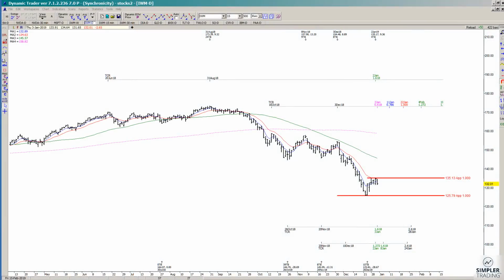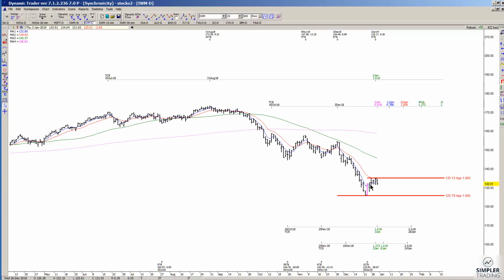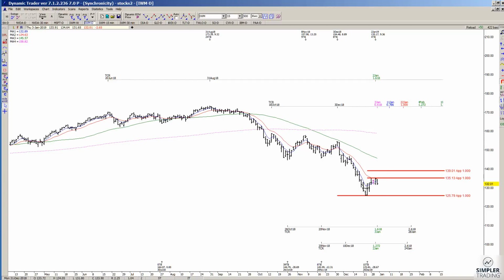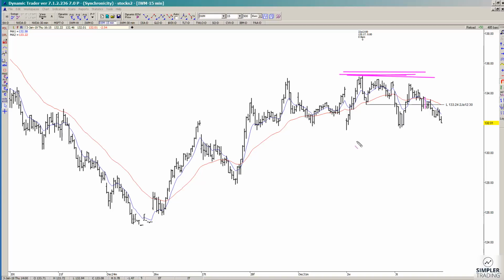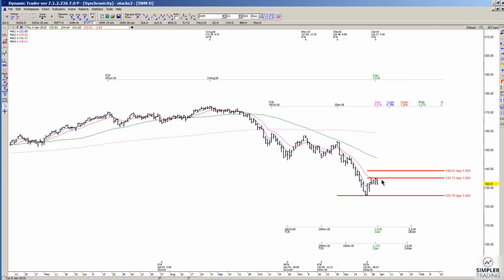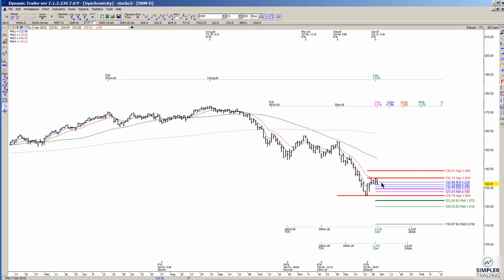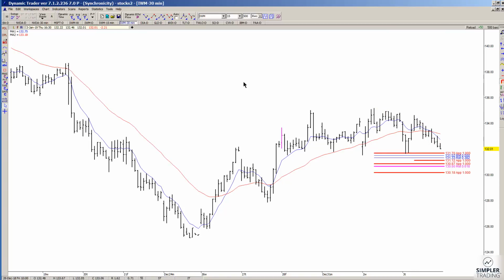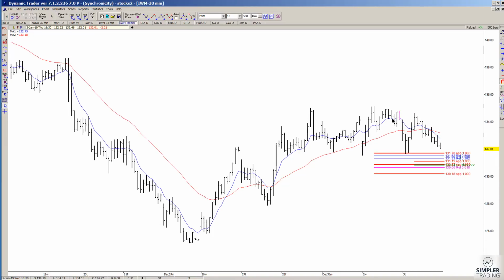Fibonacci Queen: IWM had a sell setup.